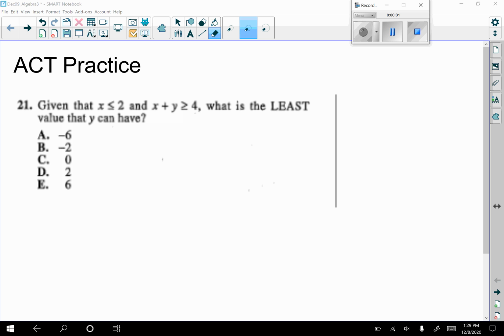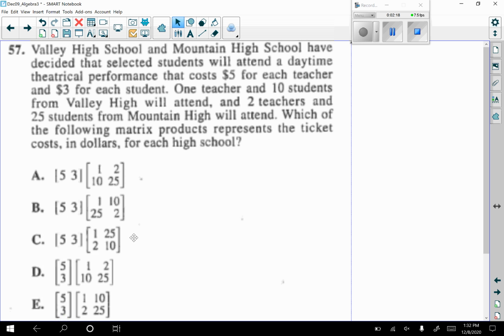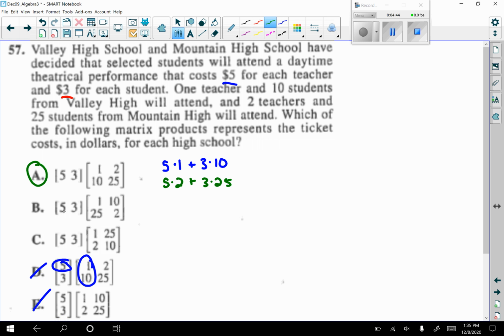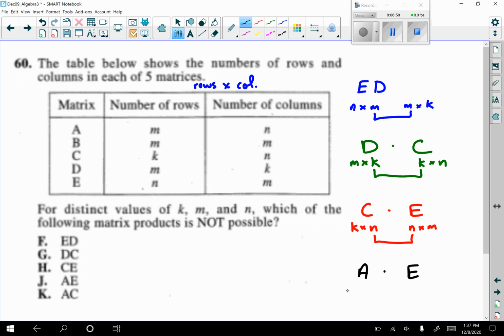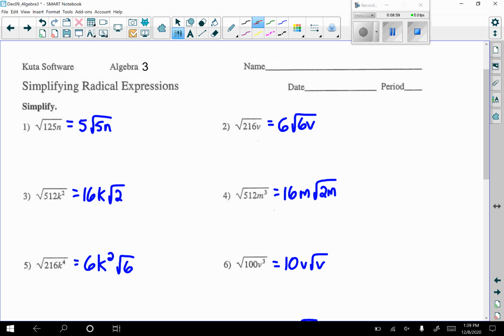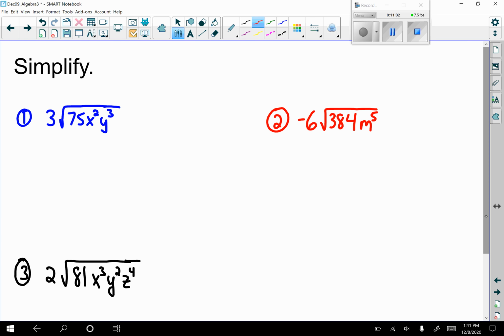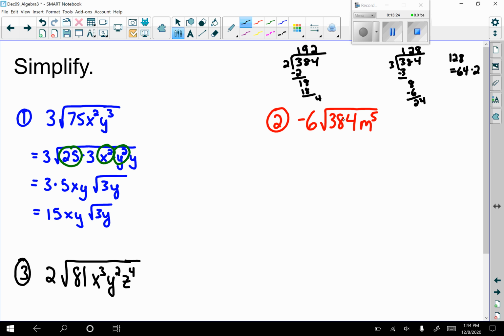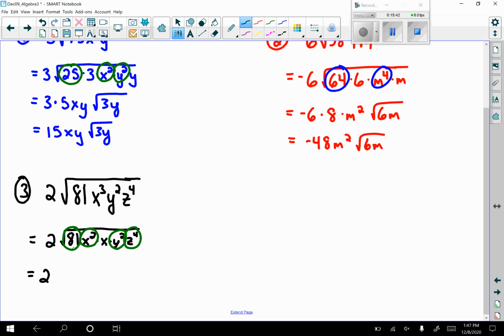Dec 9 Algebra 3 Notes and Assignment